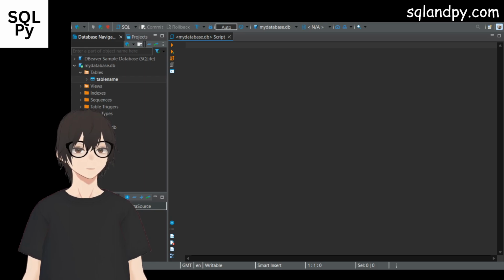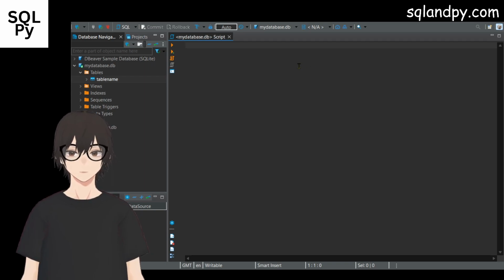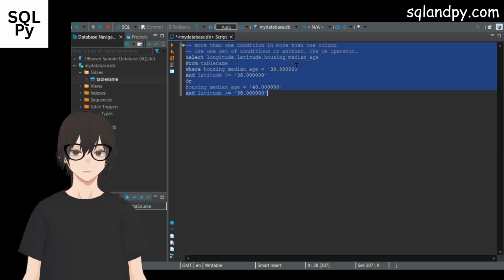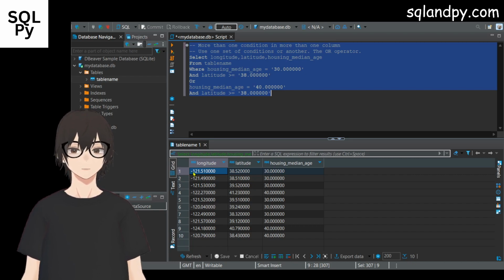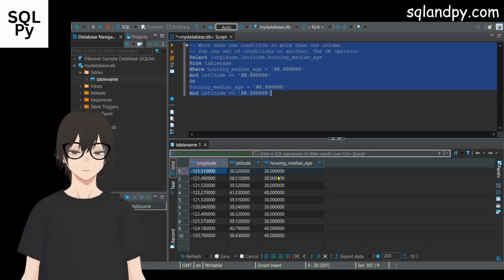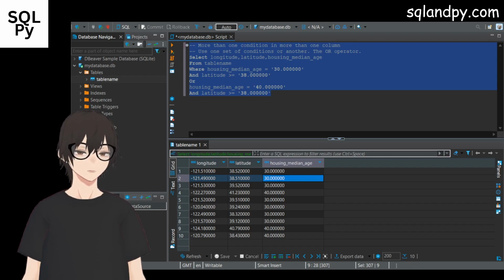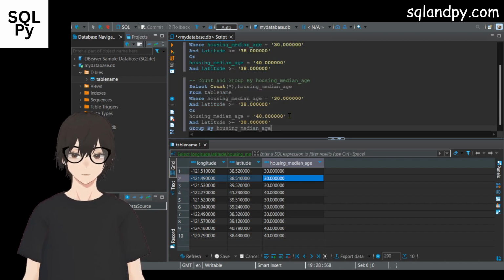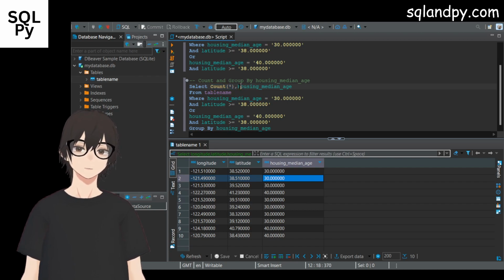SQL - Group By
-- More than one condition in more than one column
-- Use one set of conditions or another. The OR operator.
Select longitude,latitude,housing_median_age
From tablename
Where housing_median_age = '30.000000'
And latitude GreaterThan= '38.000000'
Or
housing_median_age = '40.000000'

-- Count and Group By housing_median_age
Select Count(*),housing_median_age
From tablename
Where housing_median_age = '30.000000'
Or
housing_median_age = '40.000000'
Group By housing_median_age